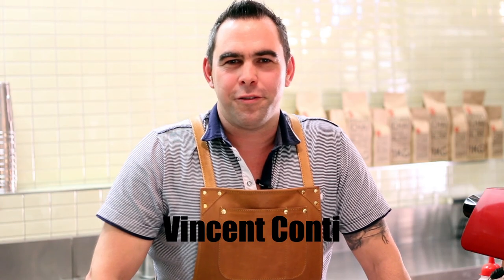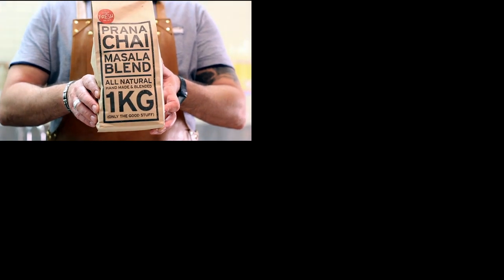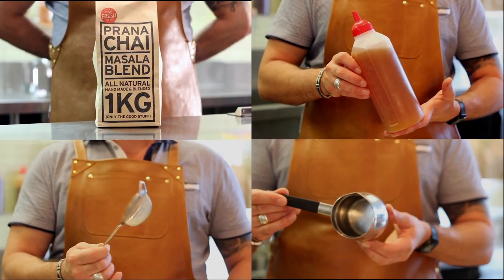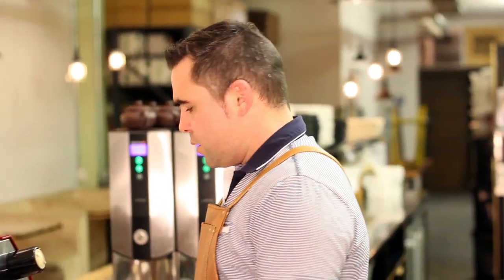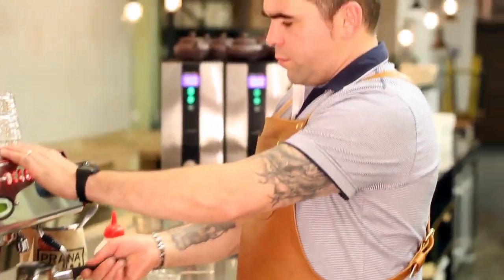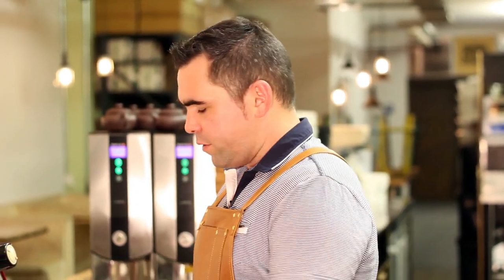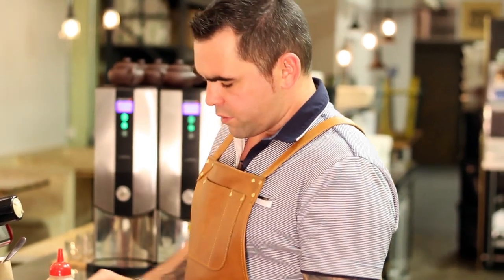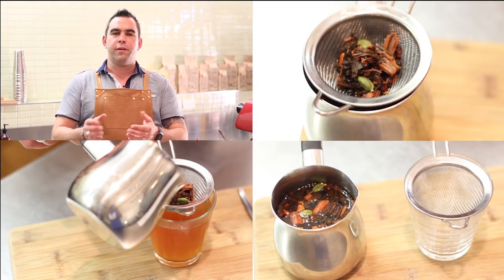Prana Chai Black Chai